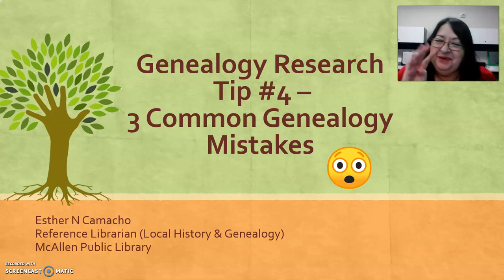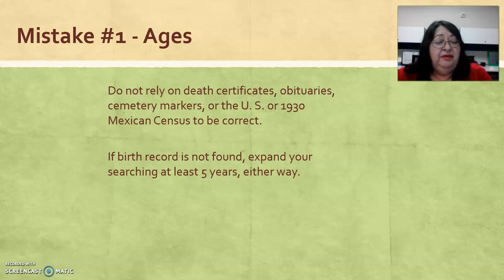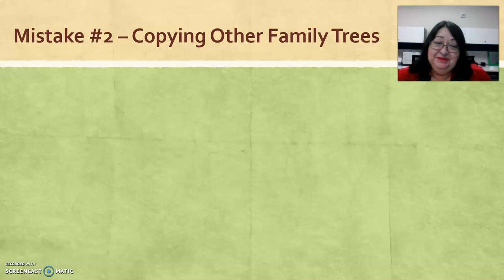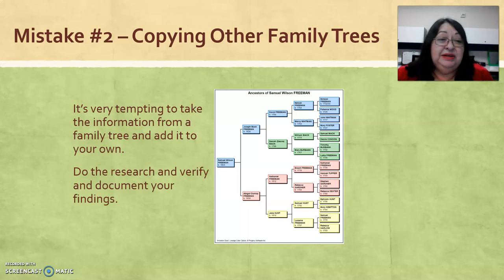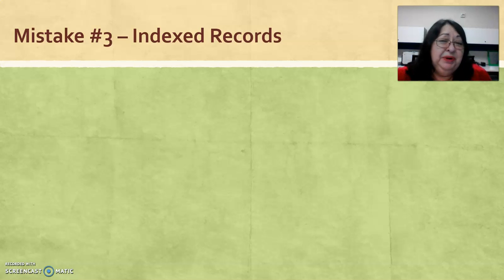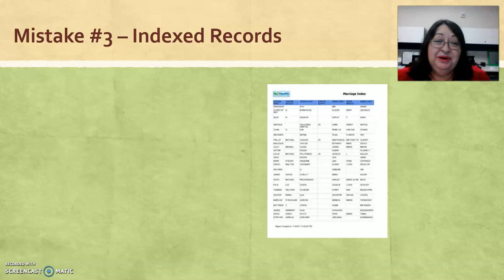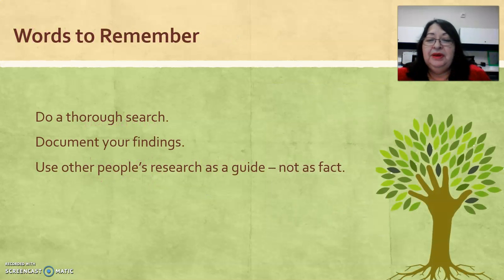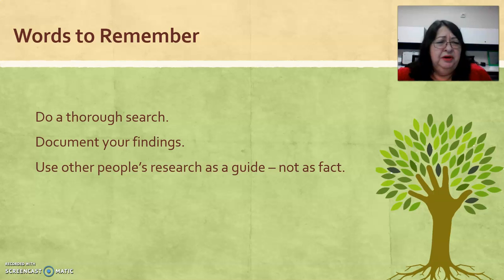Genealogy Research Tip #4 Common Genealogy Mistakes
Mistakes can be avoided while doing your genealogical research. Here are some tips on avoiding them.